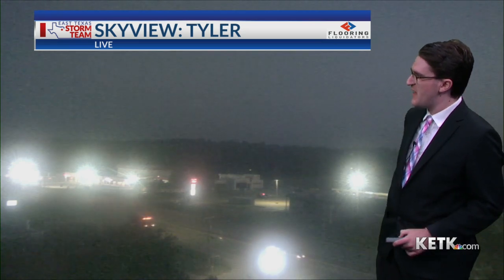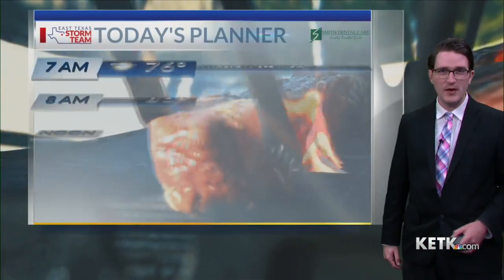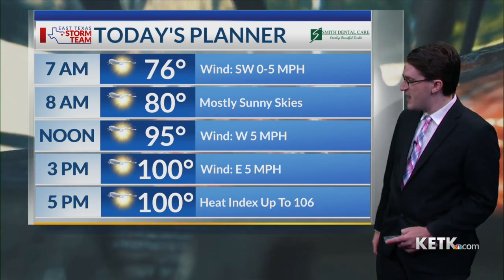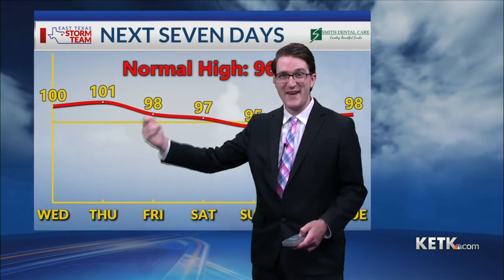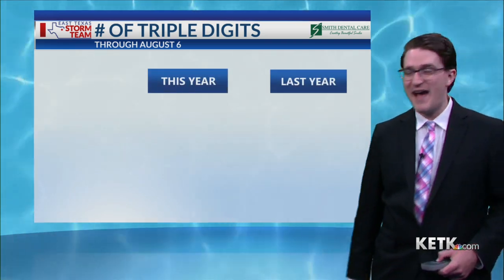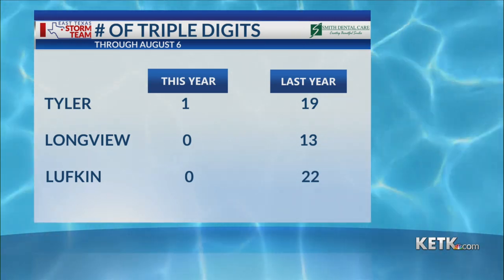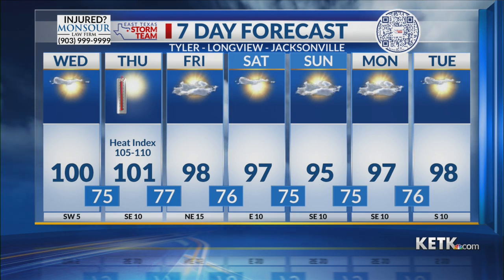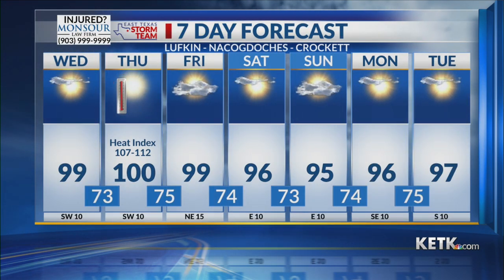Wednesday Morning Forecast 8-7-24